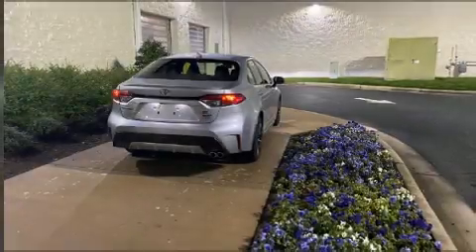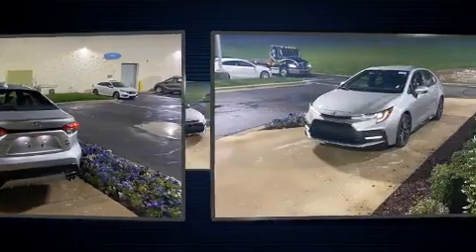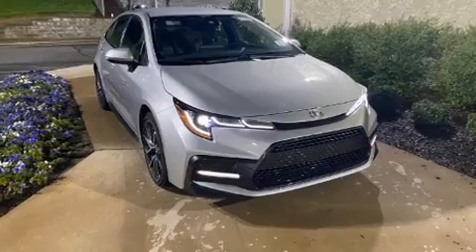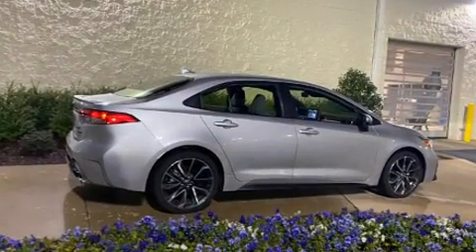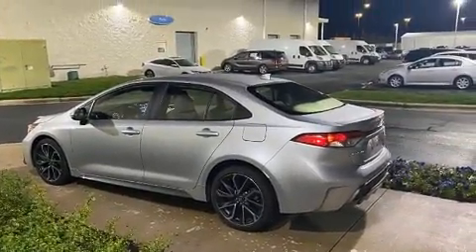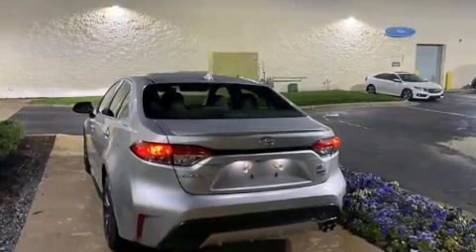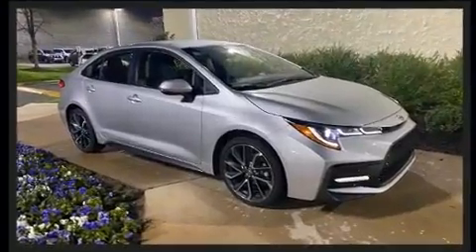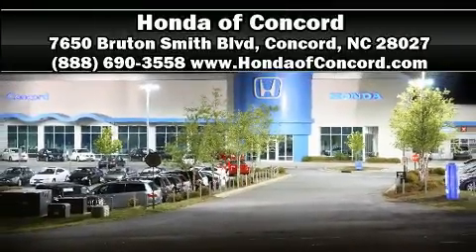2020 Toyota Corolla SE in Concord, NC 28027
Here's a great deal on a 2020 Toyota Corolla. This 4 door, 5 passenger sedan still has fewer than 5,000 miles! Under the hood you'll find a 4 cylinder engine with more than 150 horsepower, providing a spirited, yet composed ride and drive. The following features are included: 1-touch window functionality, variably intermittent wipers, fully automatic headlights, tilt steering wheel, lane departure warning, cruise control, and much more. Passengers are protected by various safety and security features, including: dual front impact airbags, head curtain airbags, traction control, brake assist, a panic alarm, an emergency communication system, and 4 wheel disc brakes with ABS. For added security, dynamic Stability Control supplements the drivetrain. It also arrives with a Carfax history report, providing you peace of mind with detailed information. Our team is professional, and we offer a no-pressure environment. We'd be happy to answer any questions that you may have. We are here to help you.